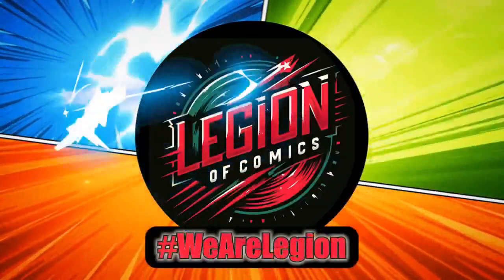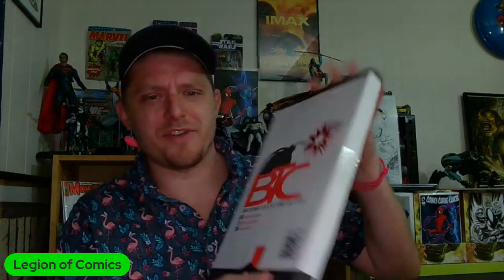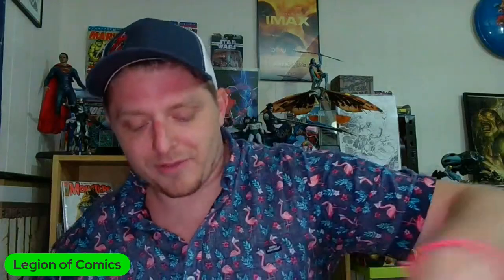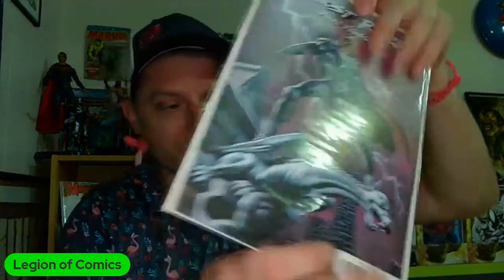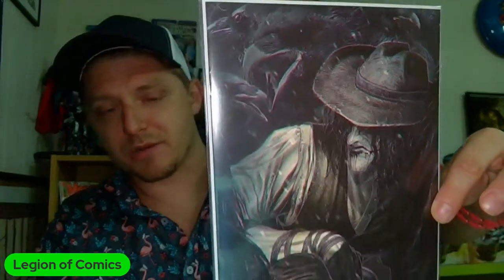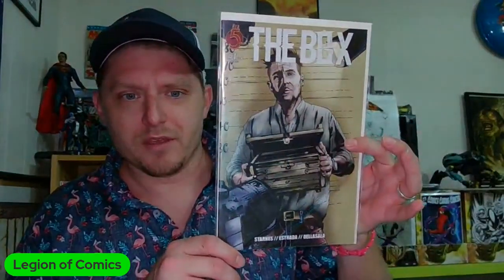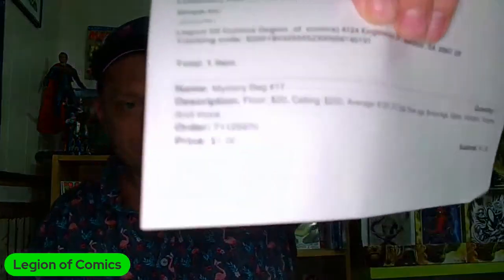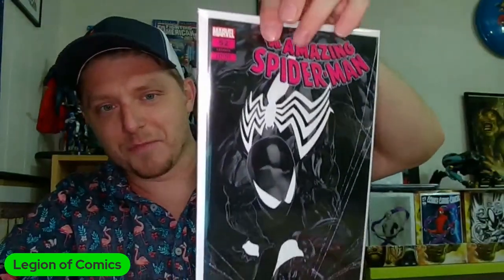Opening MONTHS worth of mail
Join the Legion and lets open months worth of mail. Gotta start somewhere.

Intro designed by: C List Eman
if your intrested in getting a custom intro, contact Eman on Instagram